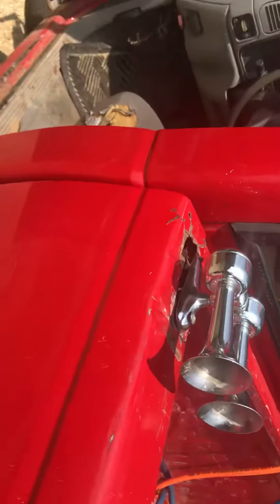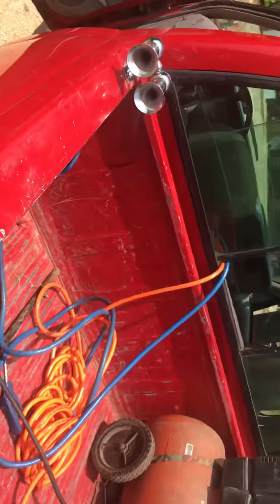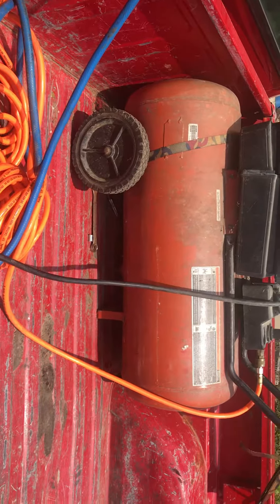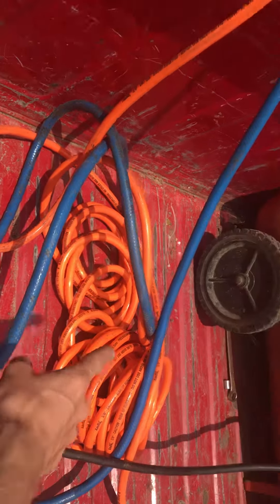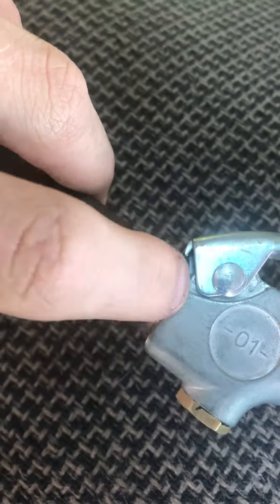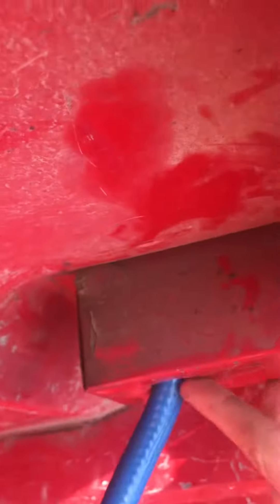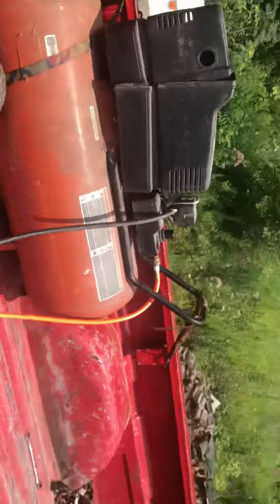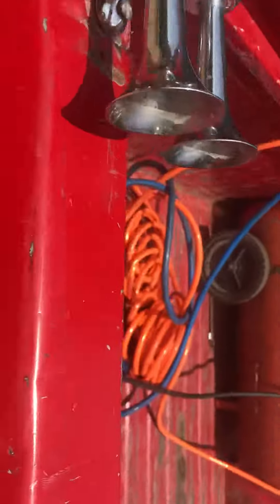Got some boat marine horns!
They are too loud for their size!!